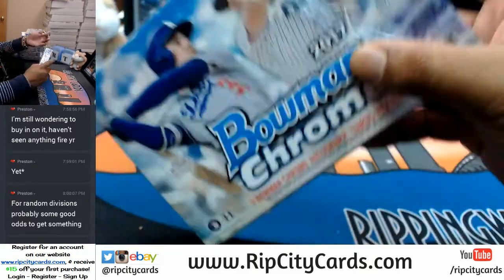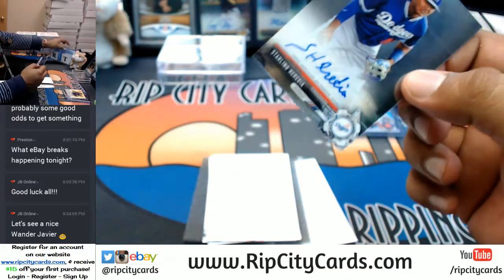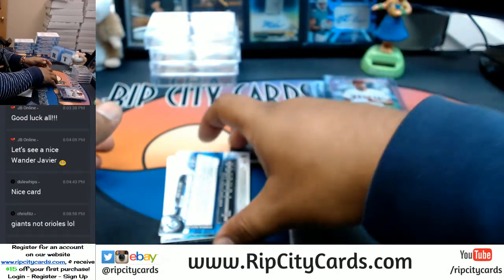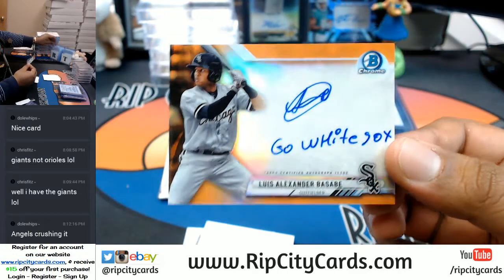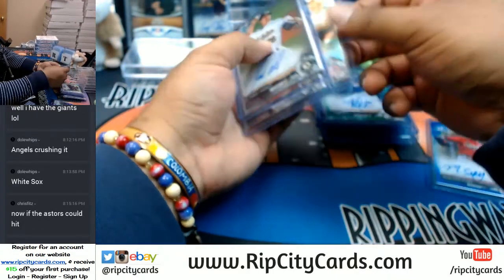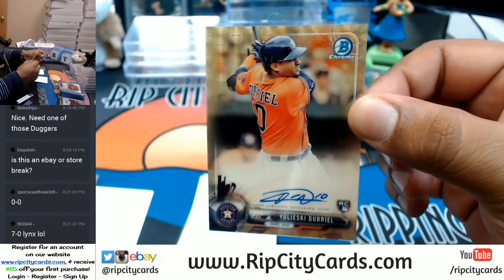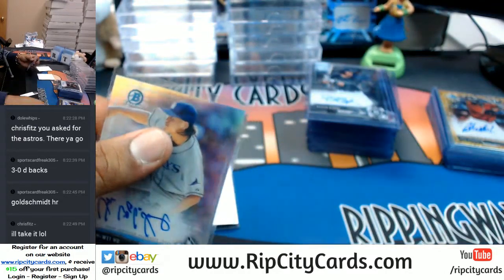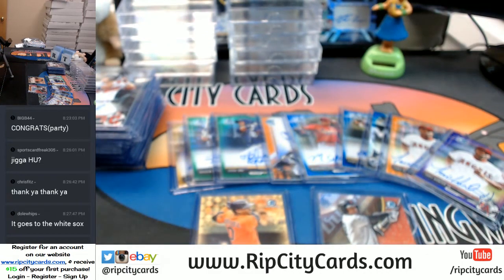2017 Bowman Chrome Baseball HTA 12 Box Full Case Break #2 eBay